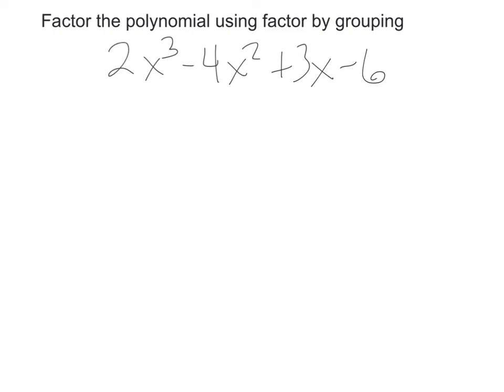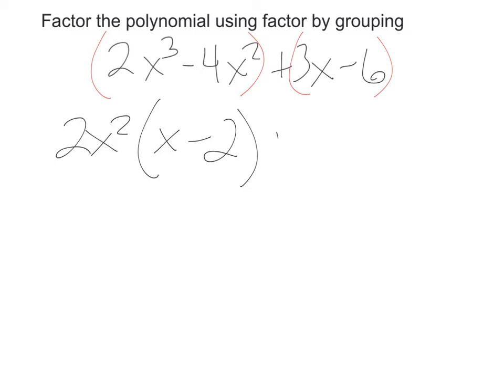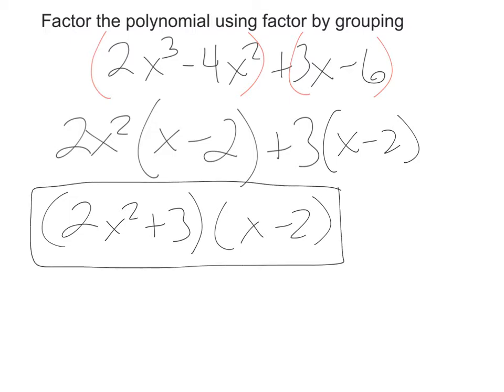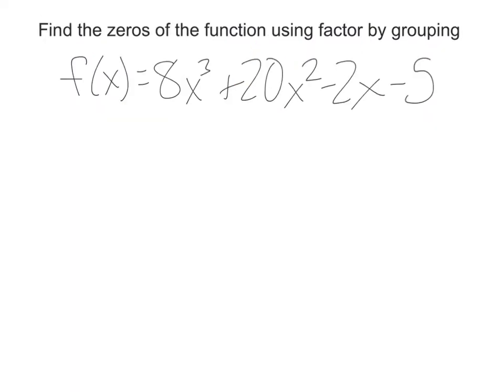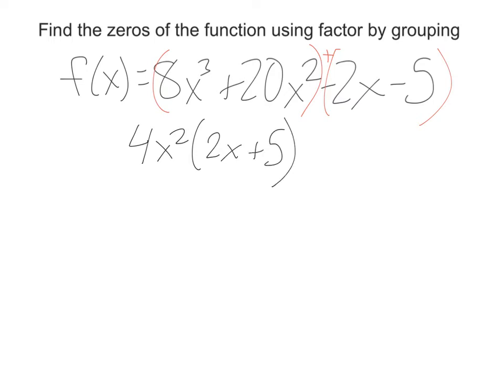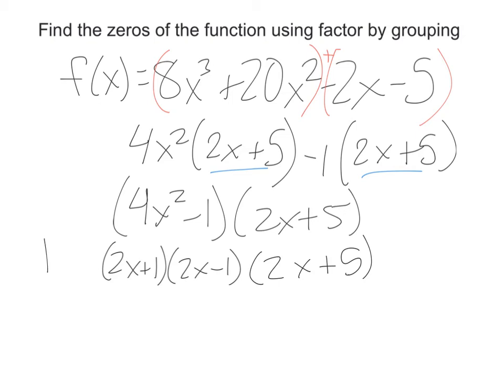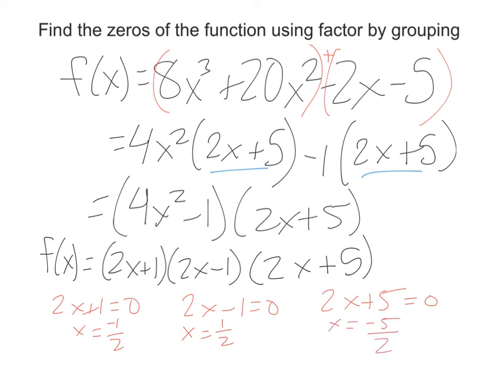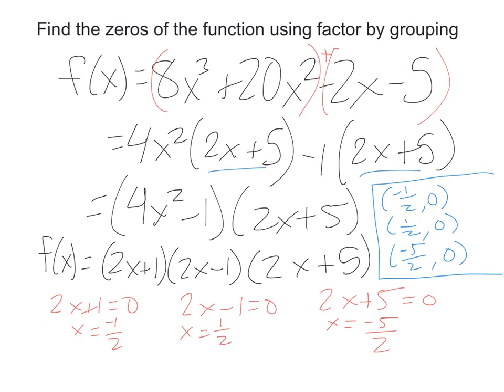5.3 - Solving polynomials using factor by grouping